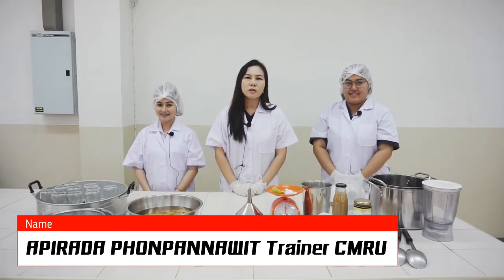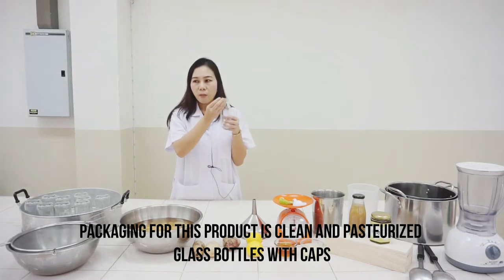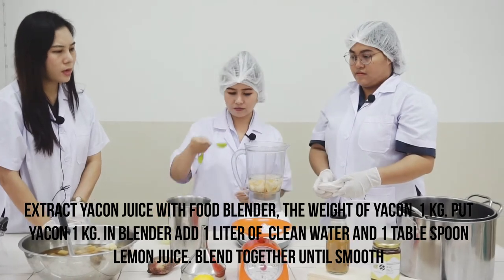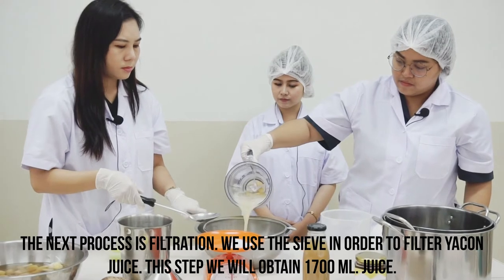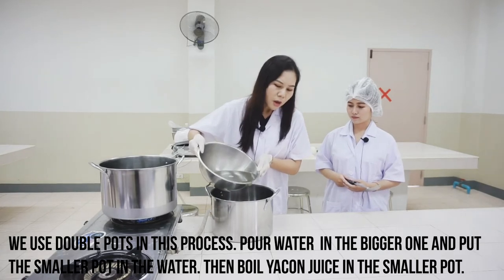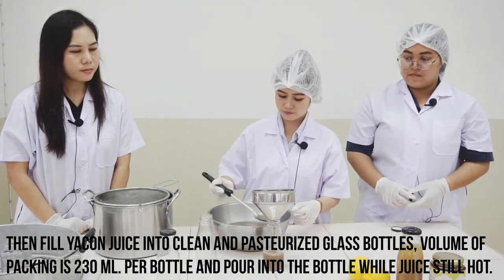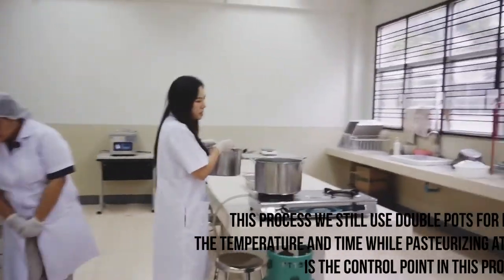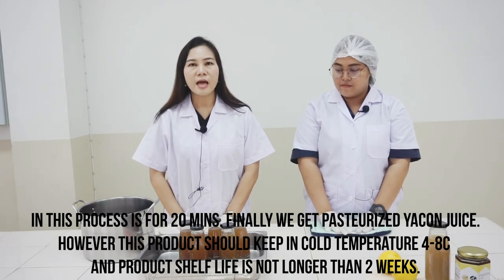3.Pasteurized Yacon Juice (Product OGOP 2020)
Pasteurized Yacon Juice : Patshaling Gewog, Tsirang The One Gewog One Product (OGOP) Development Project Model II